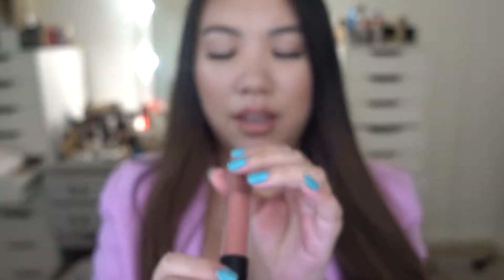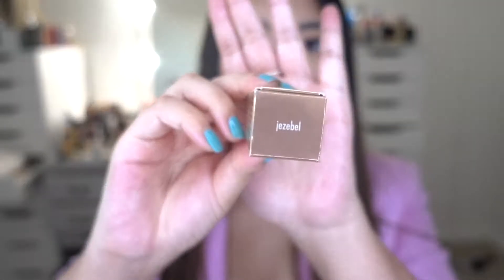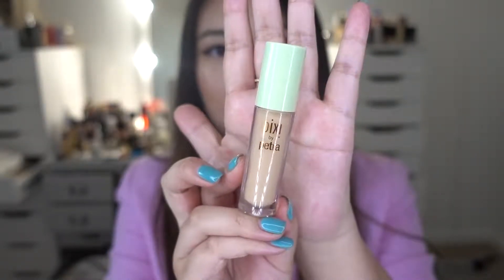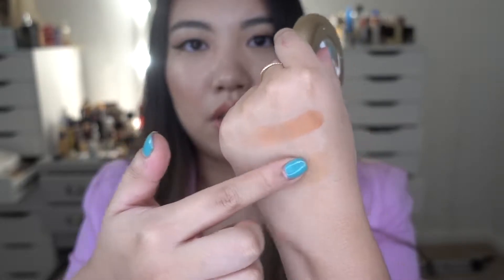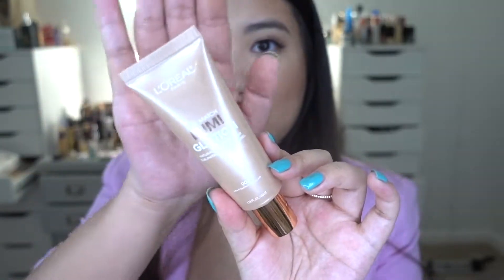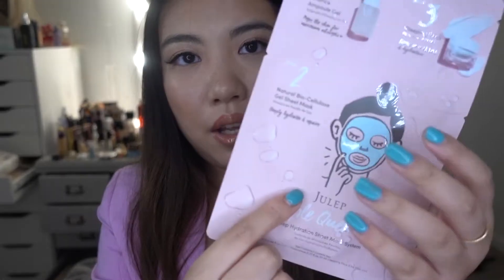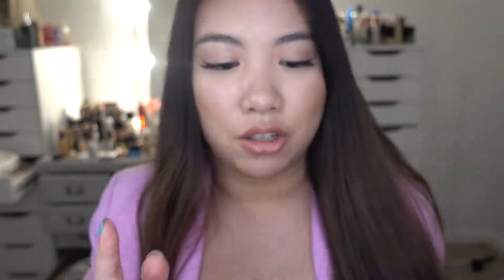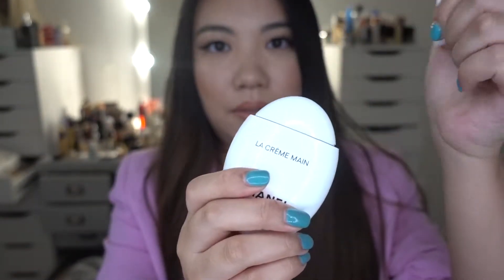Sephora+ Ulta+ Target Beauty Haul January 2018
Hi, guys. Today, I am giving you guys beauty haul video. New Makeup launches in 2018 are incredible! I found so many goodies that I absolutely love and adore. If you want to know what I got from my recent beauty haul, please keep watching! " )